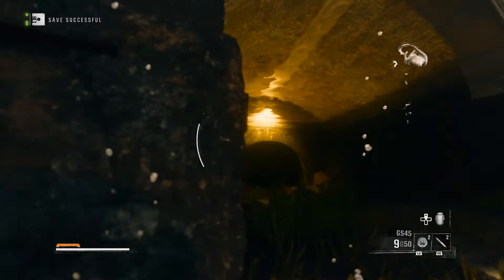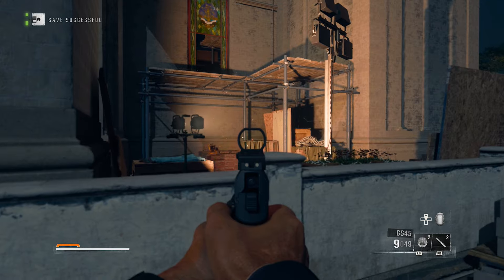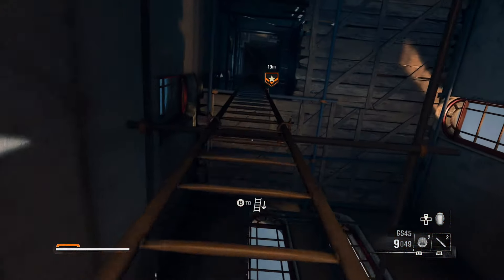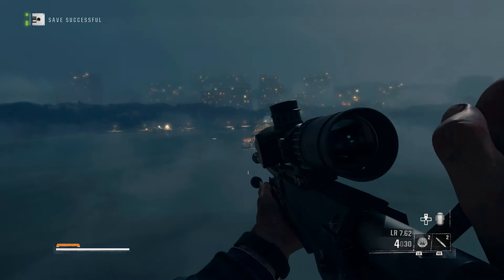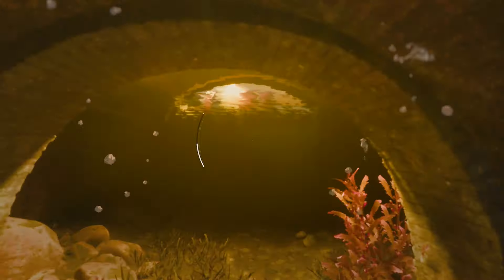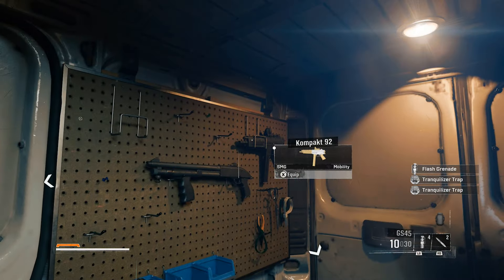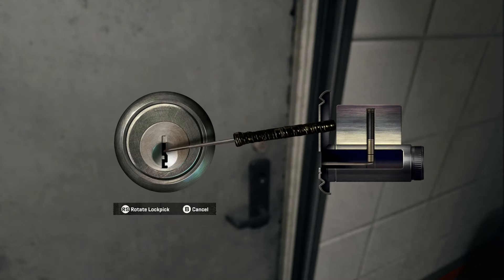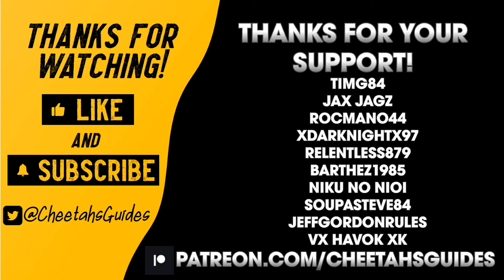Call of Duty Black Ops 6 - Covert Agent Achievement / Trophy Guide (Reach The Meeting In Stealth)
Mission: Blood Fued
Achievement/Trophy
Reach the Guild meeting without ever breaking stealth In the mission Blood Feud,

🎮 Game Title: Call of Duty Black Ops 6

All Call of Duty Black Ops 6 Achievements & Trophies

Betrayal
Kill an enemy from behind while disguised by the Spy Kit

Camos Are Forever
Unlock any Diamond Camo in Multiplayer or Zombies

Doing Your Part
Complete the Training Course in Multiplayer

Heavy Ordinance Specialist
Destroy 50 Aerial Scorestreaks with Launchers in Multiplayer

Movie Night
Save a match to Theater

The Pale Horse Arrives Get 500 Eliminations in Multiplayer

Podium Finish
Win (?) Multiplayer Matches

Red Carpet
Get featured in the Best Play 3 times in Multiplayer

Rush Hour
Get a Double Kill with the RC-XD in Multiplayer

Show Off
Earn a Mastery Badge with any Primary Weapon in Multiplayer or Zombies

Stylish Kill
Get 75 Eliminations while having an active Playstyle Bonus Perk in Multiplayer

David vs Goliath
In Defend, destroy the APC using an RC-XD

Rapid Reflexes
Get 5 Headshot Kills during a single use of the Adrenaline Stim in Campaign

Covert Agent
In Contract, reach the Guild meeting without ever breaking stealth

Destructive Wake
Get 5 or more Kills with a single Scorestreak in Campaign

Seek & Destroy
Get 2 Kills with a single remote-controlled Throwing Knife from at least 50 meters away in Campaign

Skewer the Winged Beast In Sabotage, have the SAM target itself and the helicopter

Dipped in Gold
Purchase all Safehouse and Player Upgrades in Campaign

The Puzzles, Mason
Complete all Safehouse Puzzles in Campaign

Full Clear
In Sandbox, complete every POI on the Tac Map

Bulldozed
In Storm, crush 5 enemies while driving the tank

CQC MVP
Perform 10 takedowns in Campaign

Party’s Over
In Capitol Station, perform 5 takedowns on guards in the gala without being spotted

Complete Campaign
Complete the Campaign on any difficulty

Complete Vet
Complete the Campaign on Veteran difficulty

Complete Contract
Complete Contract in Campaign on any difficulty

Complete Heist
Complete Heist in Campaign on any difficulty

Complete Interrogation
Complete Interrogation in Campaign on any difficulty

Complete Intro
Complete Intro in Campaign on any difficulty

Complete Redacted
Complete Redacted in Campaign on any difficulty

Complete Sabotage
Complete Sabotage in Campaign on any difficulty

Complete Sandbox
Complete Sandbox in Campaign on any difficulty

Complete Safehouse
Complete Safehouse Defend in Campaign on any difficulty

Complete Storm
Complete Storm in Campaign on any difficulty

Complete Union
Complete Union in Campaign on any difficulty

Annihilation
Get 66,666 Eliminations in Zombies

Complete Liberty Falls Quest
No description

Complete Terminus Quest
No description

Culinary Delight
In Terminus, consume a fish cooked with a special ingredient

Cyberized
Unlock 50 Augments in Zombies

Know Your Enemy
Get 100 Kills while using Mutant Injections in Zombies

Treasure Hunter
In Terminus, find the final Talisman

World Domination
In Liberty Falls, tap into your Supervillain side

Game Description: Forced to go rogue. Hunted from within. This is Call of Duty®: Black Ops 6.

Developed by Treyarch and Raven, Black Ops 6 is a spy action thriller set in the early 90s, a period of transition and upheaval in global politics, characterized by the end of the Cold War and the rise of the United States as a single superpower. With a mind-bending narrative, and unbound by the rules of engagement, this is signature Black Ops.

The Black Ops 6 Campaign provides dynamic moment-to-moment gameplay that includes a variety of play spaces with blockbuster set pieces and action-packed moments, high-stakes heists, and cloak-and-dagger spy activity.

In a best-in-class Multiplayer experience, players will test their skills across 16 new maps at launch, including 12 core 6v6 maps and 4 Strike maps that can be played 2v2 or 6v6.

Black Ops 6 also marks the epic return of Round-Based Zombies, the fan-favorite mode where players will take down hordes of the undead in two brand-new maps at launch. Post-launch, players can look forward to even more exciting maps and groundbreaking experiences dropping into both Multiplayer and Zombies.